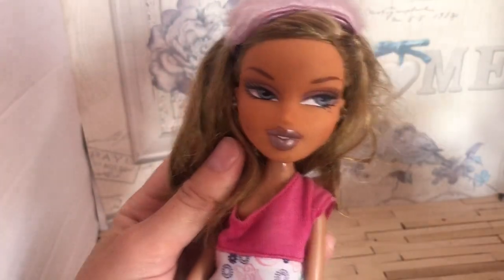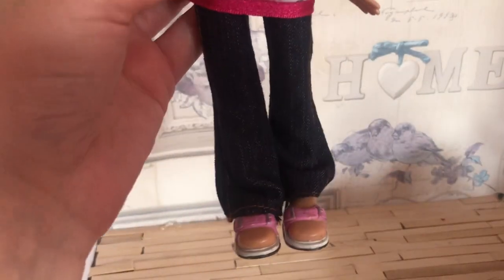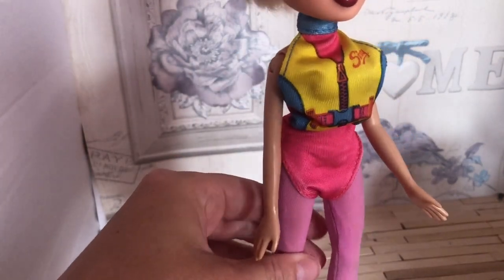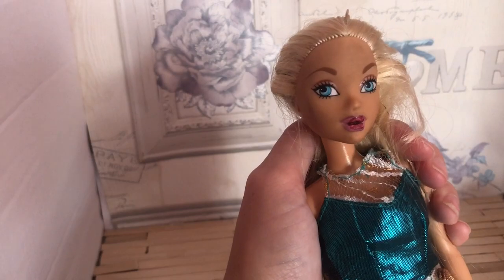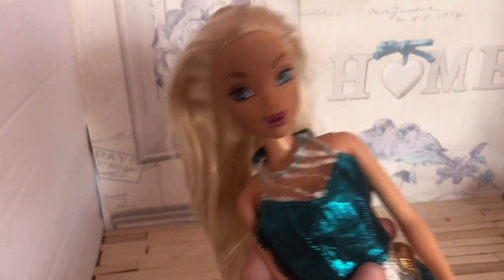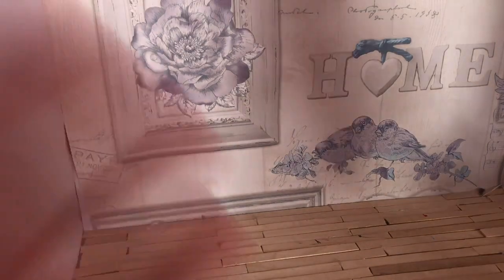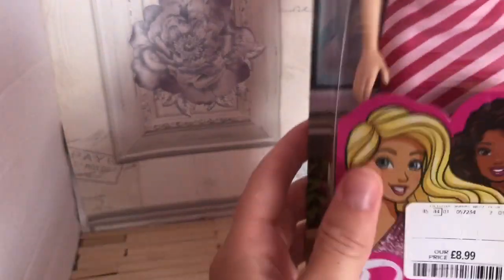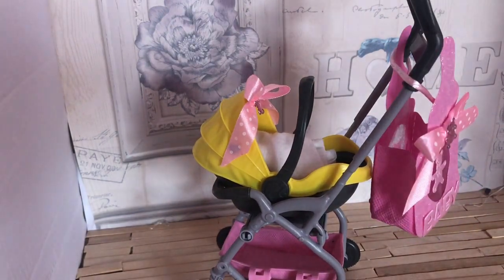Charity Shop/ Thrift Store Bratz And Barbie Doll Haul!!